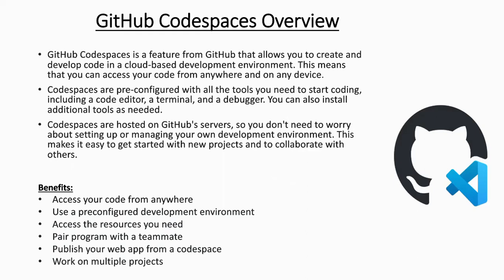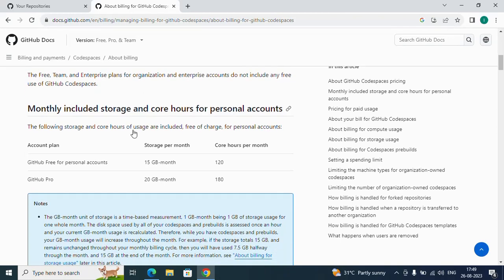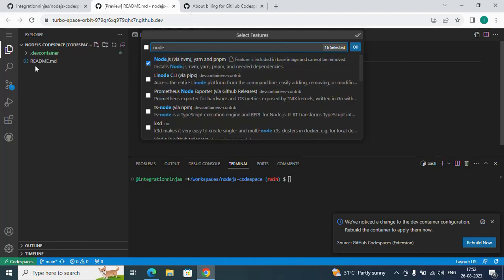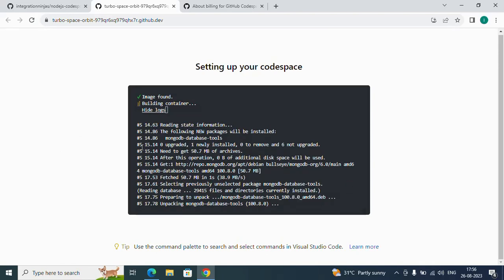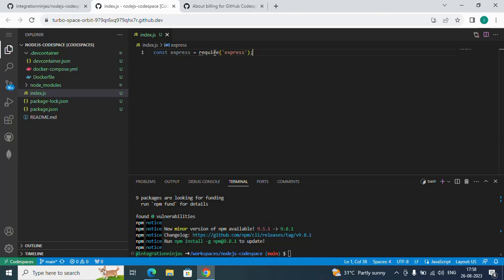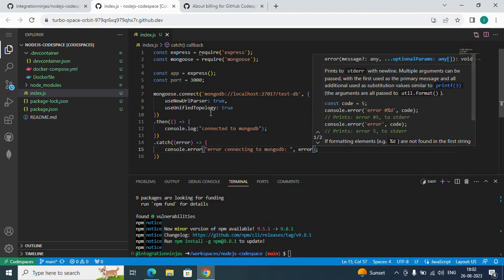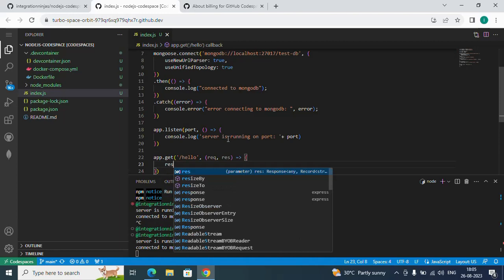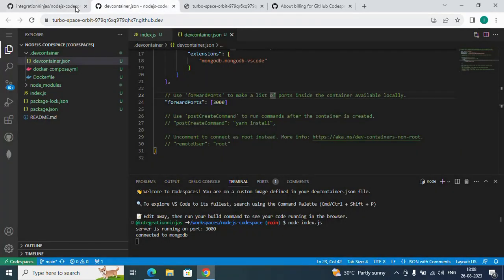GitHub Codespaces Tutorial: Node.js & MongoDB Setup (2025)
🚀 **Say goodbye to local dev environments!** This GitHub Codespaces tutorial shows you how to set up a Node.js project with Express and MongoDB in the cloud.  Learn how to spin up a fully functional development environment in minutes, right from your browser or VS Code.

* ☁️ Understand the basics of GitHub Codespaces and cloud development
* 🛠️ Set up a Node.js project with Express.js
* 🗄️ Connect to a MongoDB database
* 🚀 Develop and debug your application in a cloud-based VS Code environment
* 💡 Streamline your workflow and collaborate seamlessly with your team

💡 **Start coding instantly!** By the end of this video, you'll be able to create and manage your own cloud-based development environments with GitHub Codespaces.